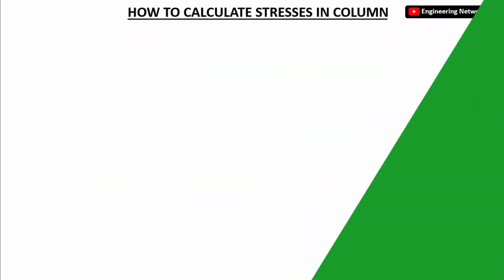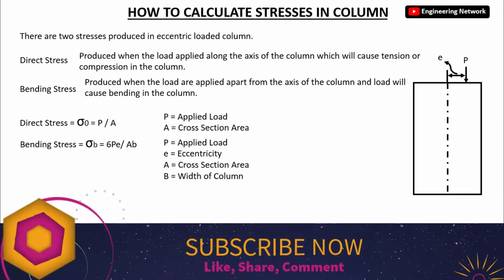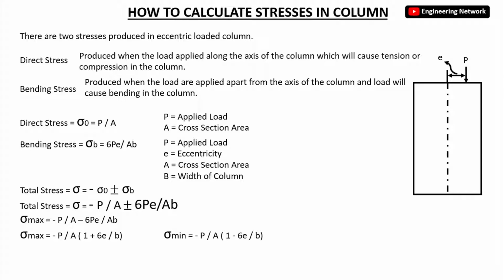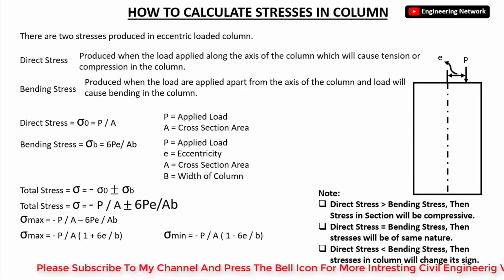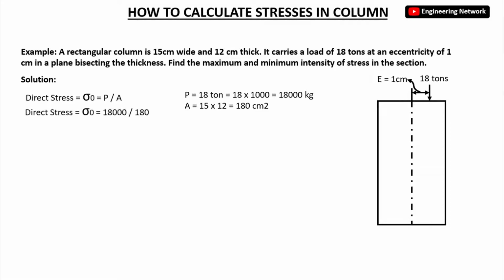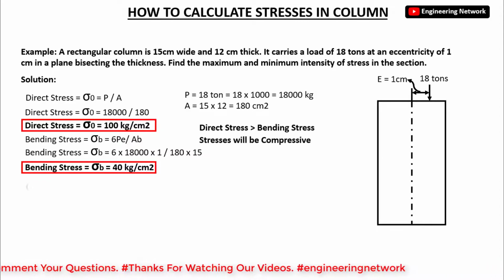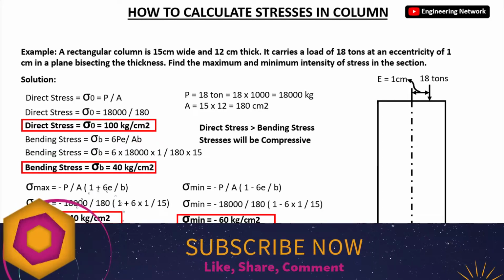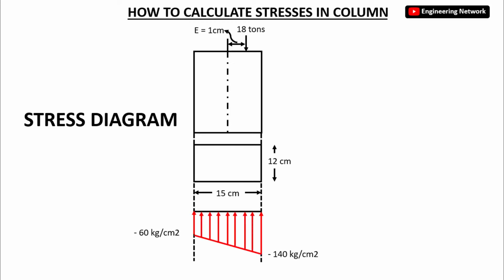How to Calculate Stress in Column – Eccentric Loaded Column – Analysis of Column – Design of Column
Hello Smart Civil Engineers, Welcome back to your own channel Engineering Network. Today I will be talking about How to Calculate Stress in Column – Eccentric Loaded Column – Analysis of Column – Design of Column. I am going to calculate stress in column due to the applied load. This is very important and very useful in design of RCC column. So I request all of you that please watch this video completely.

How to Calculate Stress in Column,
Eccentric Loaded Column,
Analysis of Column,
Design of Column,
Column Analysis,
Stresses in Column,
Design of R.C.C column,
How to design column with eccentric load,
Stress calculation in column,
Calculate stresses in R.C.C column,
Calculate Bending stress in Column,
Bending Stress calculation in R.C.C column,
Civil engineers,
Engineering Network,